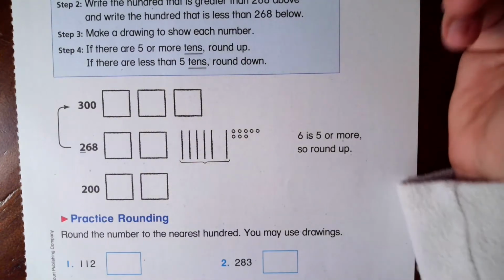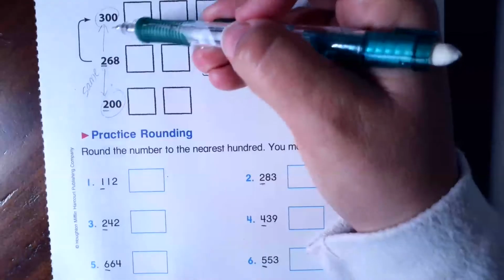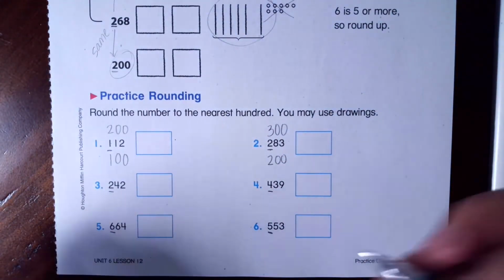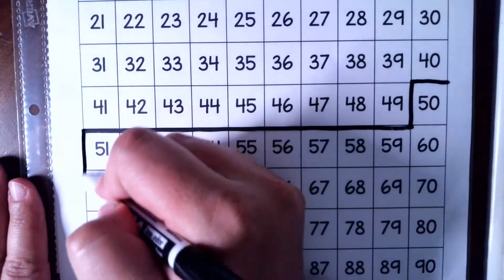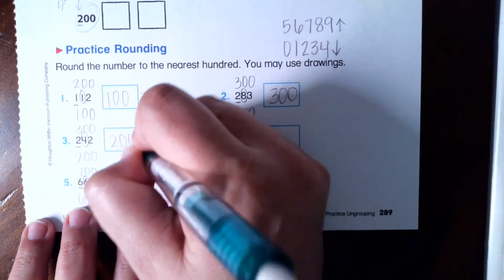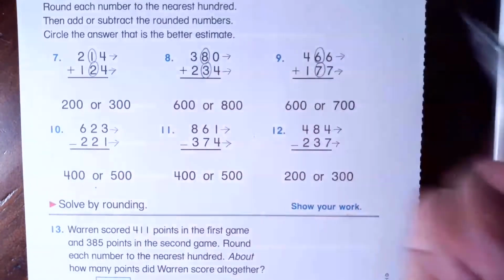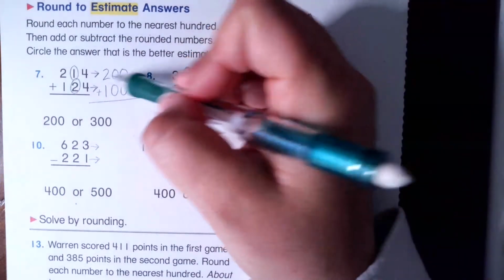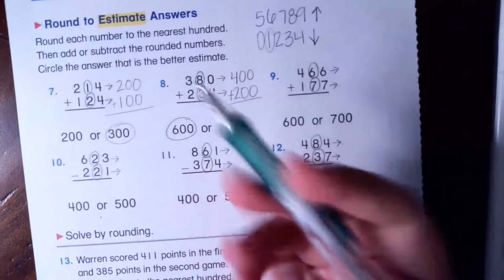Unit 6, Lesson 12 Math (2nd)